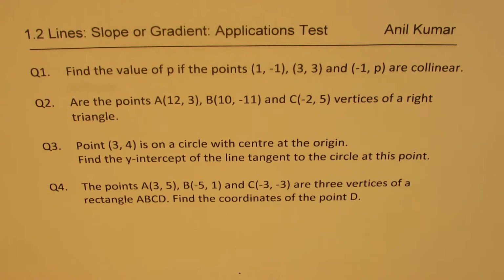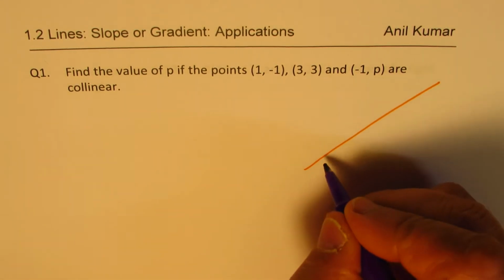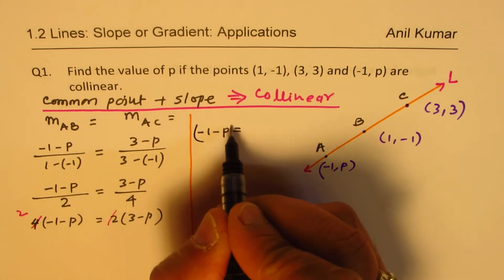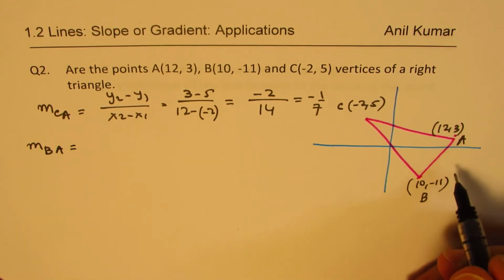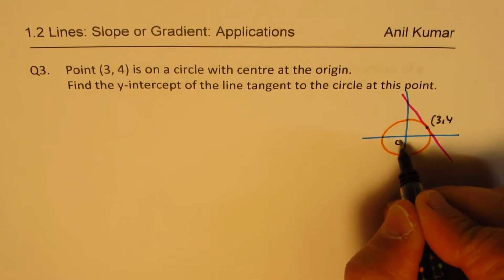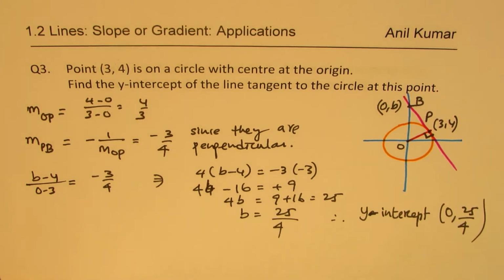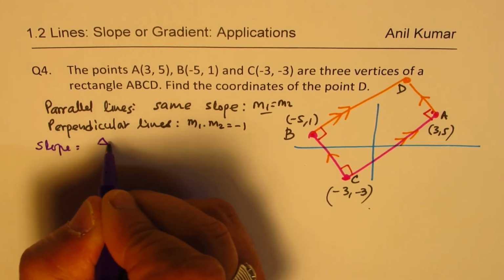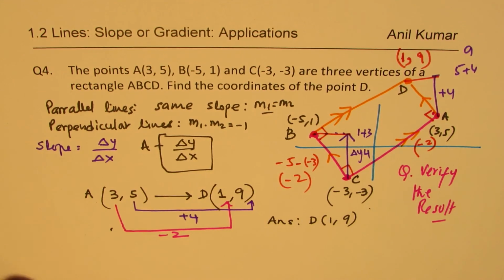Slope of Lines Application and Test